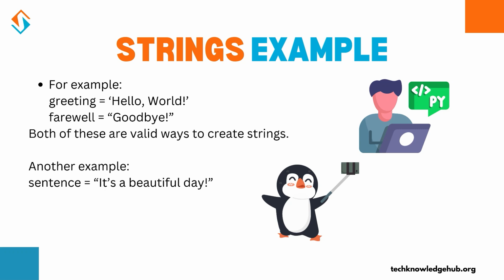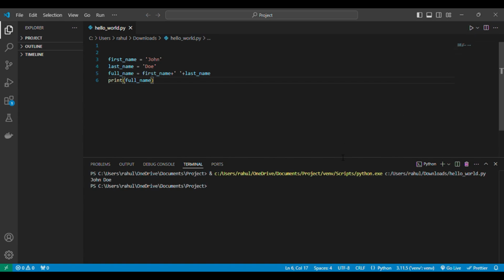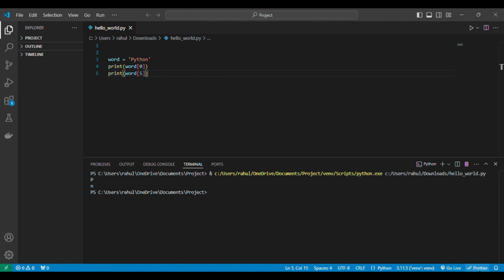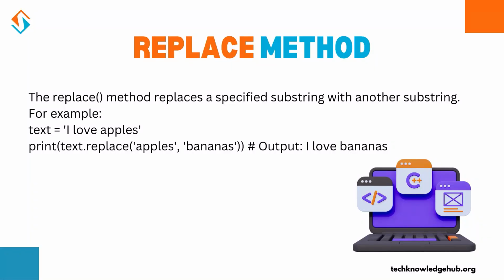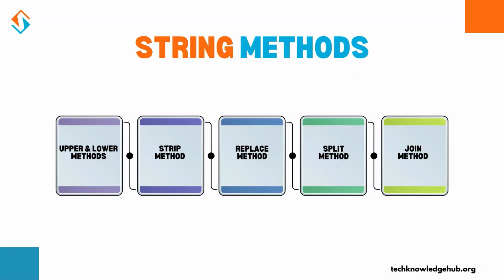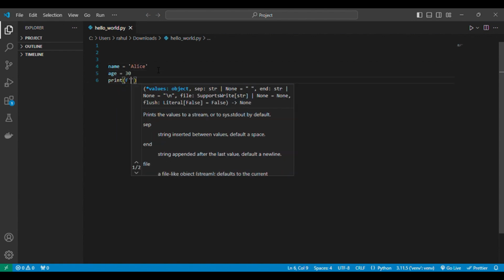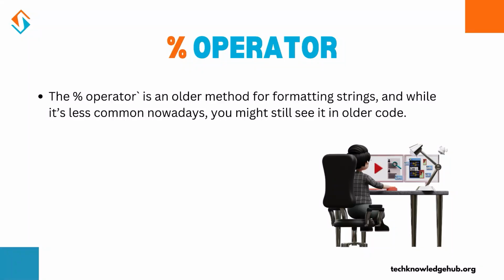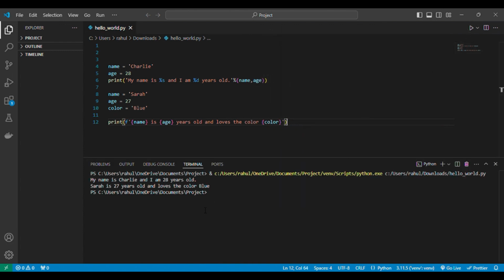Understanding Strings in Python 🐍 | Python Programming for Beginners 💻 | Learn String Operations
🐍 Master Strings in Python | Python Programming for Beginners 💻 | Learn String Operations

Welcome to this detailed tutorial on Strings in Python! Strings are one of the most important data types in Python, and understanding how to work with them is essential for every programmer. Whether you’re new to Python programming or looking to sharpen your skills, this video is perfect for learning everything you need to know about strings and string manipulation. 🌟

Learn what strings are and how they are used to store text data in Python.
✅ String Operations in Python:

Concatenation: How to combine strings using the + operator
Repetition: Creating repeated strings with the * operator
Accessing Characters: How to access individual characters in a string using indexing
String Slicing: Extracting parts of a string using slicing techniques
String Methods: Learn commonly used methods like .lower(), .upper(), .strip(), .replace(), .split(), and more!
✅ Working with Multi-line Strings:

Learn how to handle multi-line strings using triple quotes and formatting.
✅ Escape Characters in Strings:

Understand how to use escape characters to include special characters like newlines or tabs in your strings.
Beginner-Friendly Explanation: Break down string concepts in simple, easy-to-follow steps.
Real-World Applications: Apply string operations in real Python projects.
Essential for All Python Programmers: Strings are everywhere in coding, and mastering them is a must for every Python developer!
Get ready to enhance your Python skills and start working with strings like a pro!
👉 Let’s dive into the world of strings in Python and boost your programming knowledge!